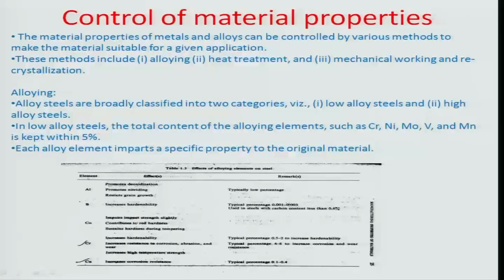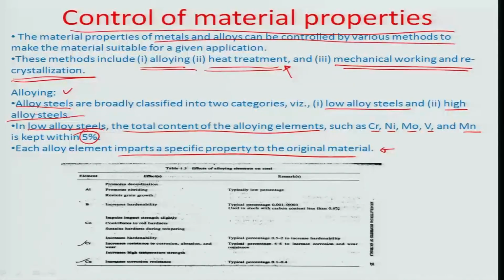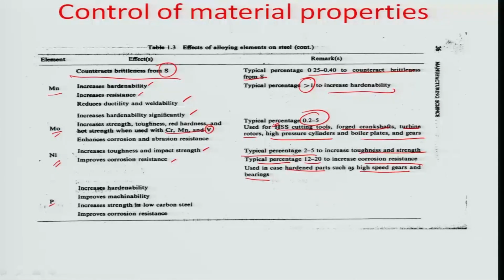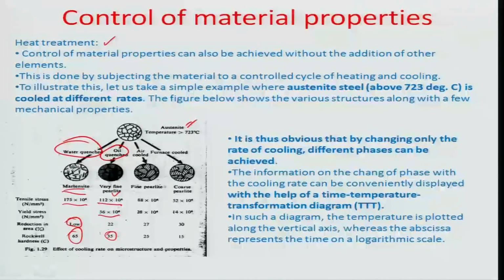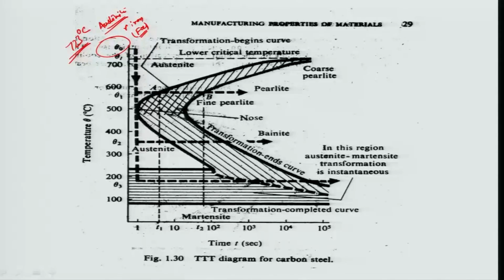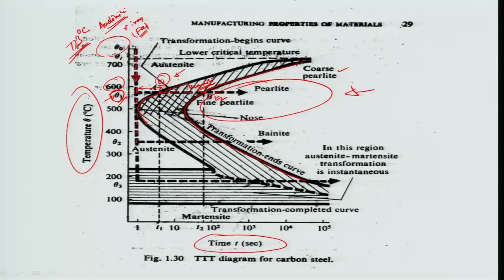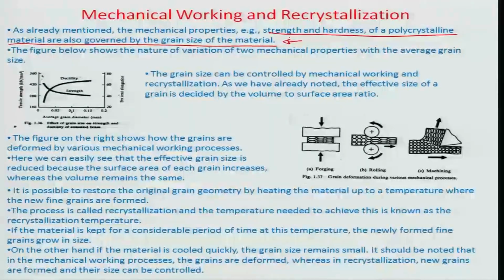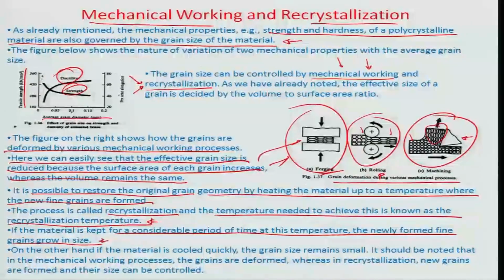Lec12: Control of material properties...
Title: Lec12: Control of material properties (Alloying and heat treatment), Mechanical properties and Recrystallization